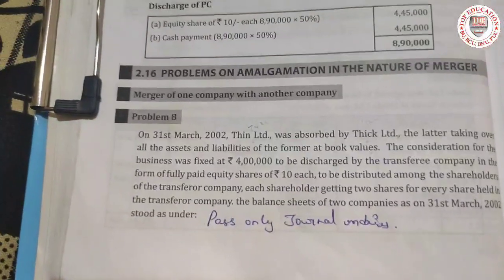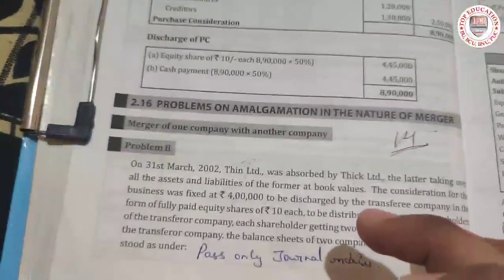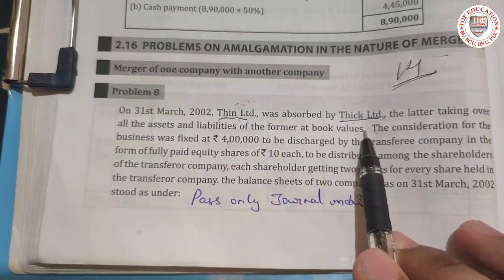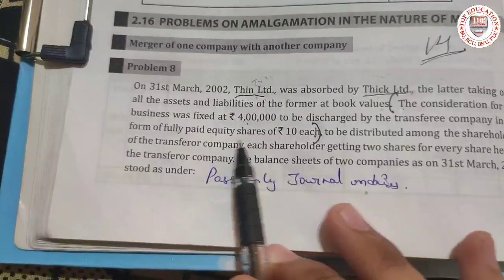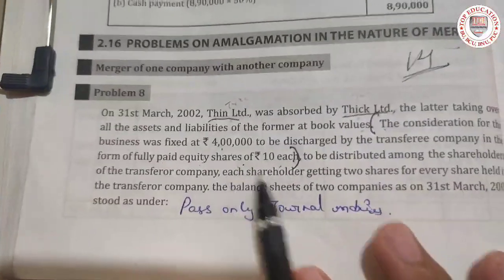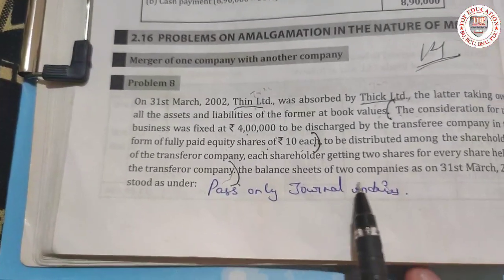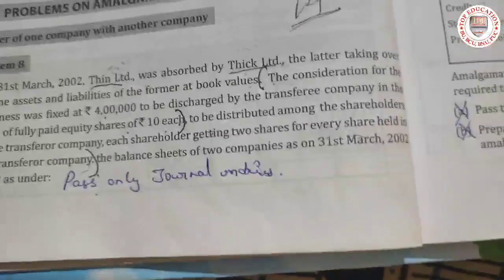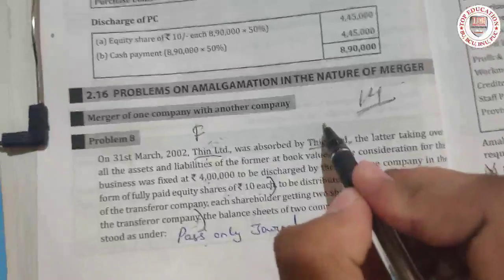ACA ADVANCED COPORATE ACCOUNTING CHAPTER 2 MERGER AND ACQUISITION OF COMPANIES PART-D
TOP EDUCATION

TOP EDUCATION